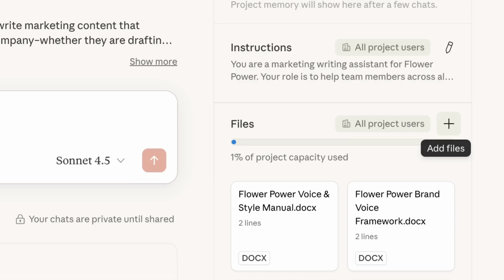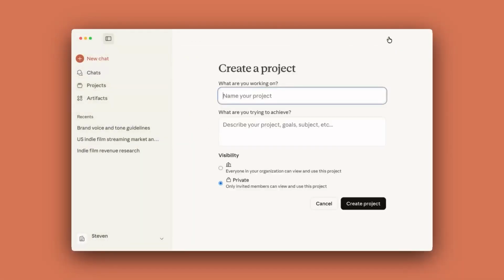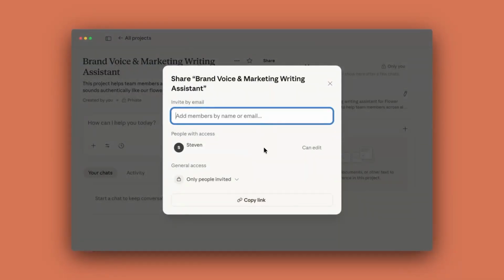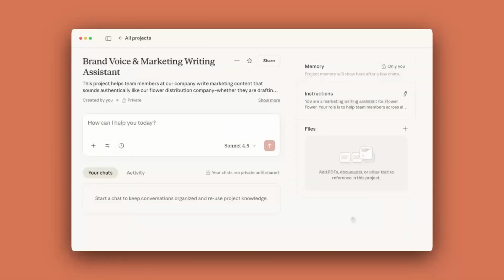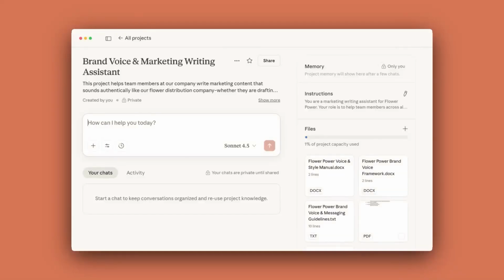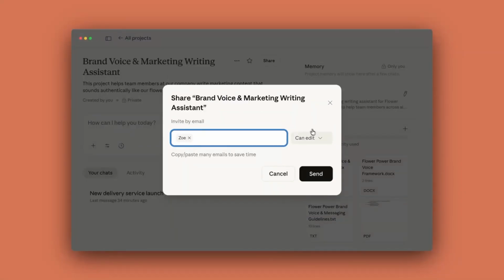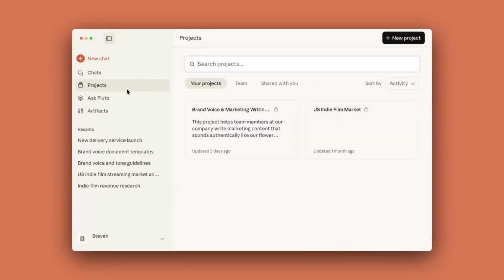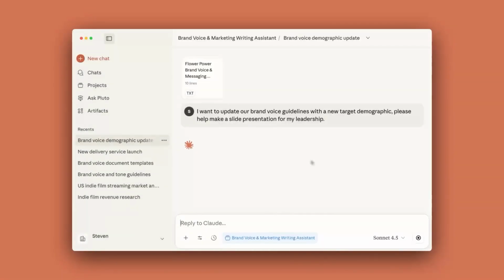Claude Projects Tutorial | Getting Started with Projects in Claude.ai | Complete Beginner's Guide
Learn how to use Projects in Claude.ai and organize your work with AI! 🚀

In this Claude Projects tutorial, you'll learn how to get started with Projects in Claude.ai and use them to organize conversations, files, instructions, and knowledge for different tasks.

Projects can help you create a more organized and productive AI workflow by keeping related work in one place.

In this video, you'll learn:

✅ What Claude Projects are
✅ How to create a Project in Claude.ai
✅ How to organize your work using Projects
✅ How to add files and project knowledge
✅ How to use project instructions effectively
✅ How Projects can improve productivity
✅ Best use cases for Claude Projects

This tutorial is perfect for beginners, professionals, students, researchers, content creators, data analysts, and anyone looking to manage their work more efficiently using Claude AI.

🔑 Keywords Covered

Claude Projects, Claude.ai Projects, Claude AI tutorial, how to use Claude Projects, Anthropic Claude, Claude AI for beginners, AI productivity, AI project management, Claude tutorial.